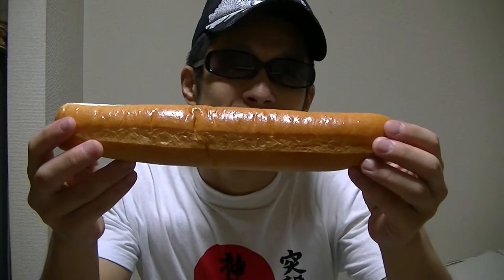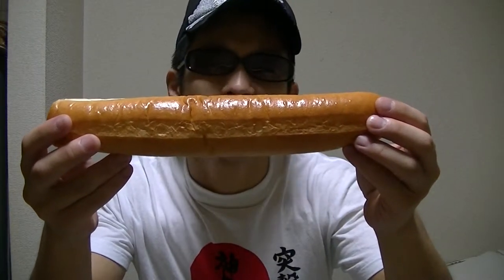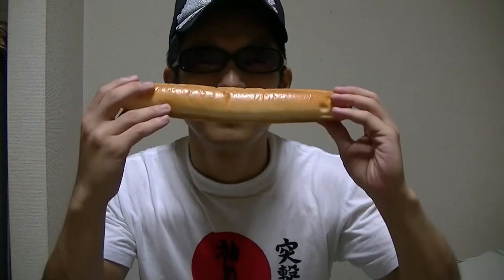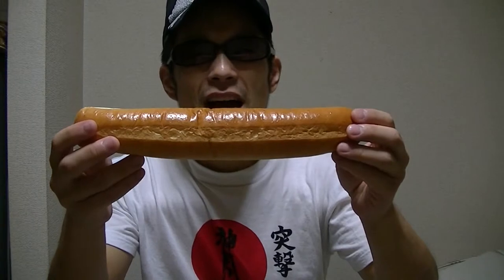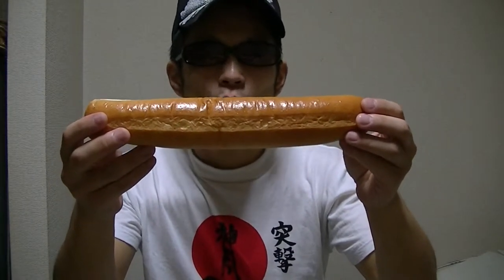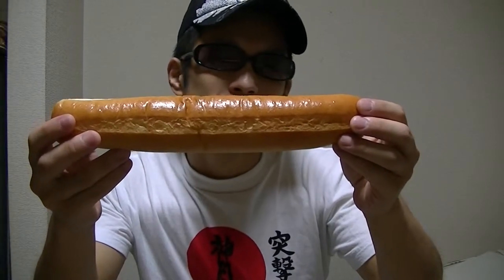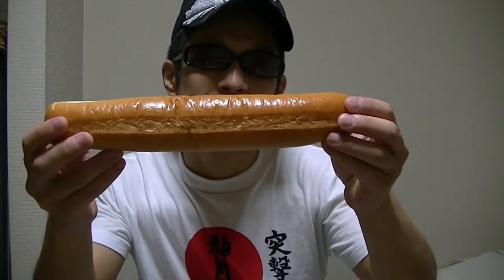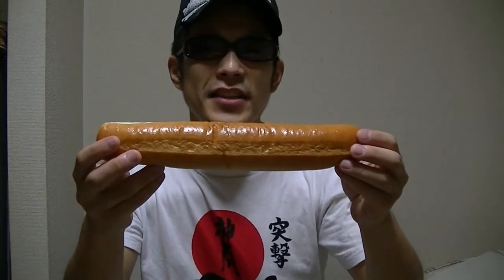Japanese "Nice Stick" chestnut & whipped cream flavor!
This video's showing you guys a Japanese bread product called "Nice Stick" chestnut & whipped cream flavor!